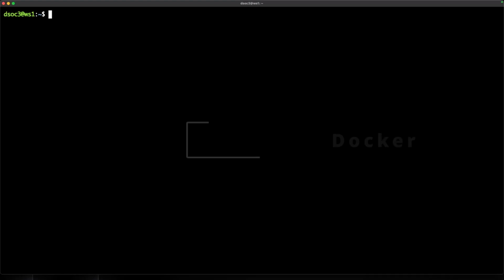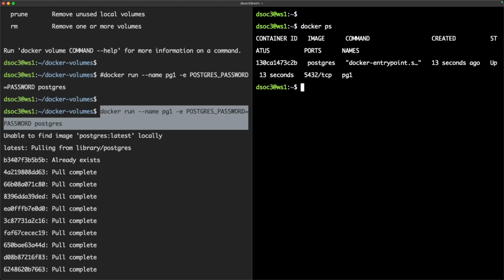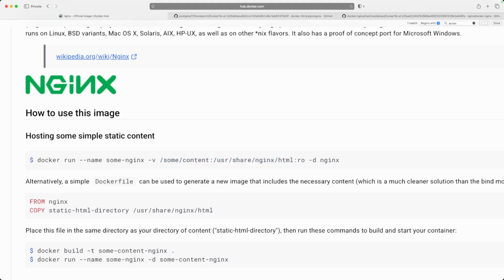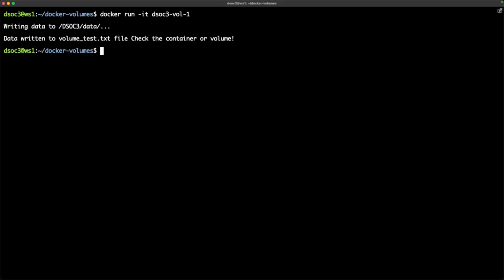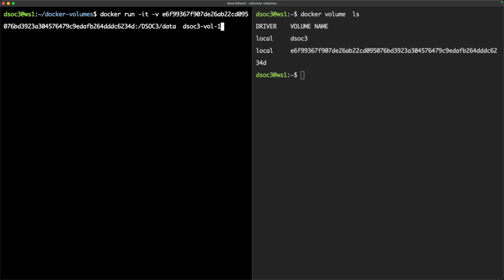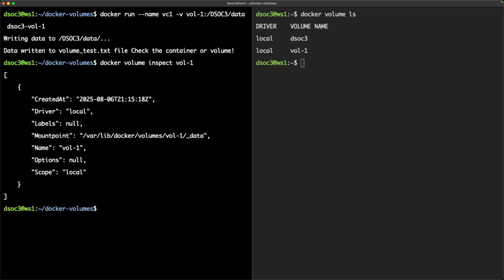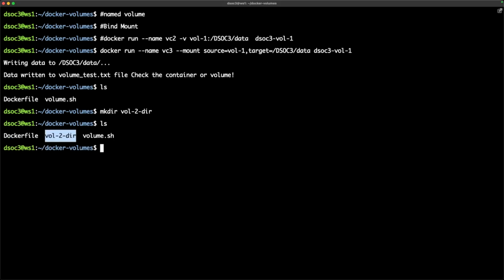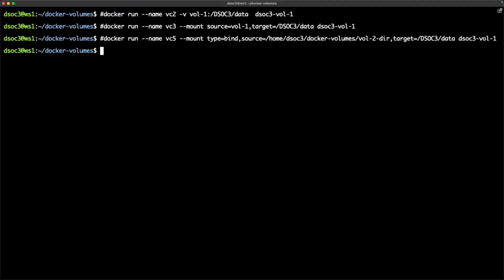Docker Volumes Tutorial Everything you need to know | DevOps Tutorial for Beginners[2025]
Master Docker volumes with this complete tutorial! Whether you're a beginner or brushing up your DevOps skills, this video walks you through everything you need to know about managing data in Docker containers.

Random vs. Anonymous Volumes

Named Volumes: When and Why to Use Them

Bind Mounts vs. Named Volumes

Mapping Host Filesystem to Containers

Using Volumes in a Dockerfile

How to Create, List, and Delete Volumes with CLI commands

📦 Understand how Docker handles persistent storage and learn best practices for volume management in real-world projects.

📚 Resources
🔗 *GitHub Repository* : Code, configs & step-by-step instructions →

⏰ *Timestamps* ⏰

00:00 - Introduction and Agenda